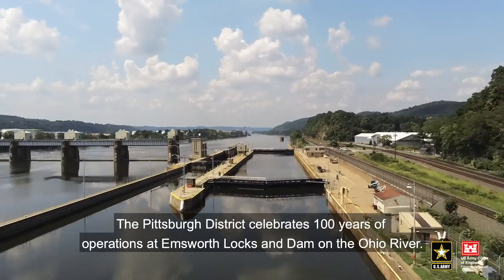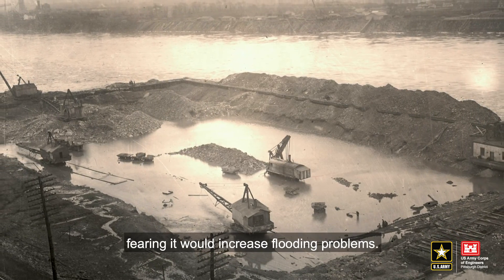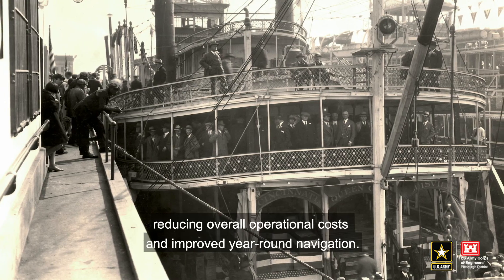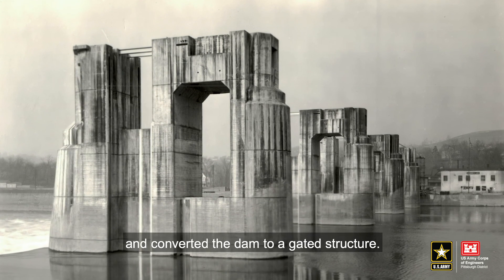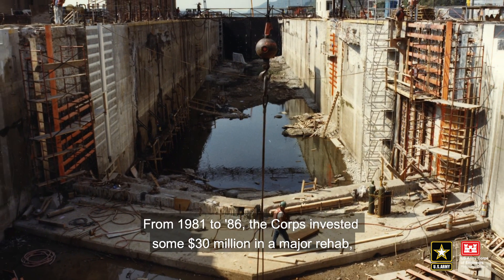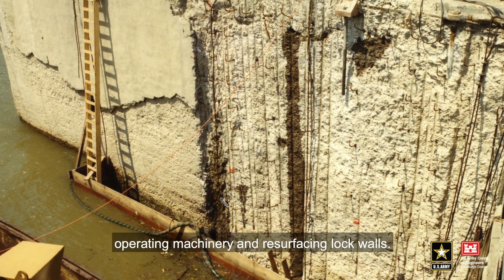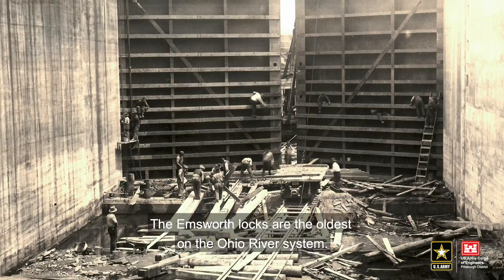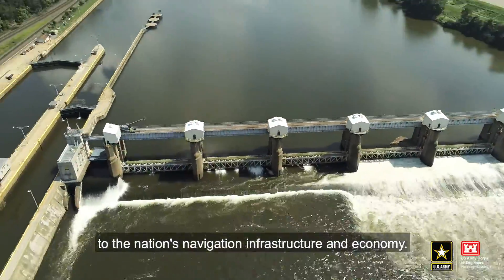Emsworth Locks & Dams 100 Year Anniversary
The Pittsburgh District celebrates one hundred years of operations at Emsworth Locks and Dam on the Ohio River.

Construction began at Emsworth in 1919 and continued until 1922, with the locks first opening in September 1921.

Emsworth Locks and Dam creates the navigation pool for the City of Pittsburgh. Not only does it help create the beautiful vista of the city from Point State Park, its role in maintaining a navigation pool is instrumental to the regional economy.

At 100 years old, Emsworth Locks and Dam remains vital to the nation’s navigation infrastructure and economy.